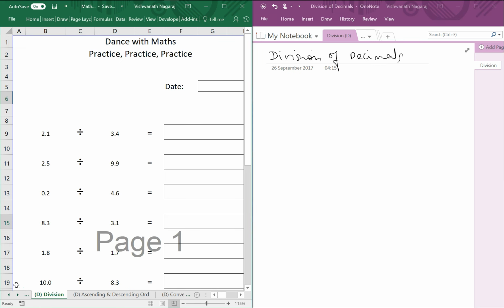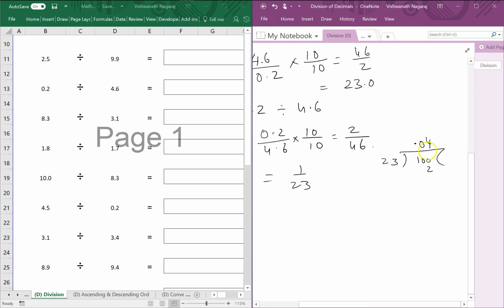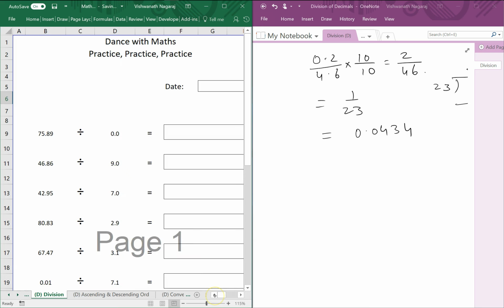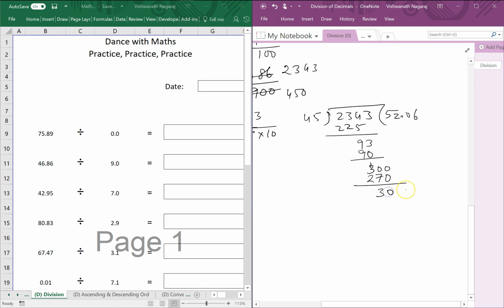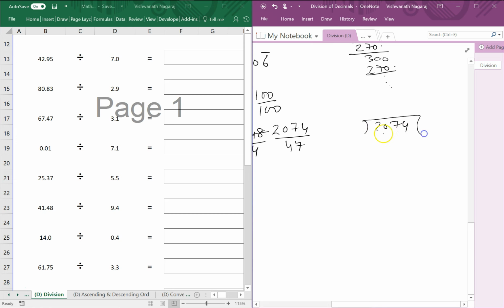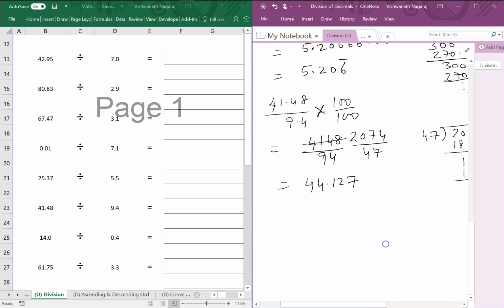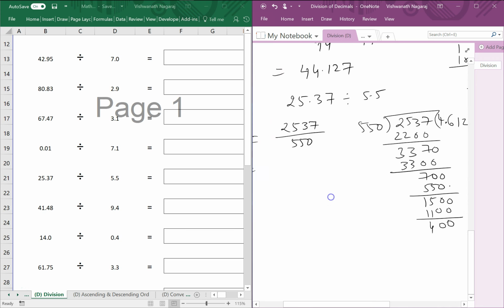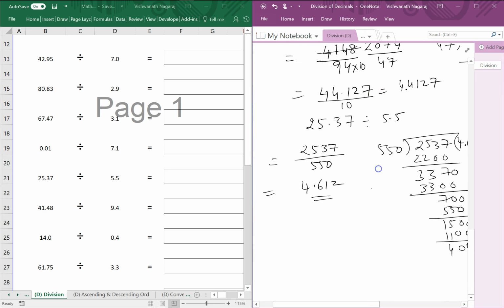022 Decimal Division